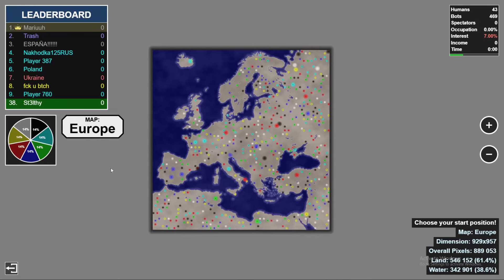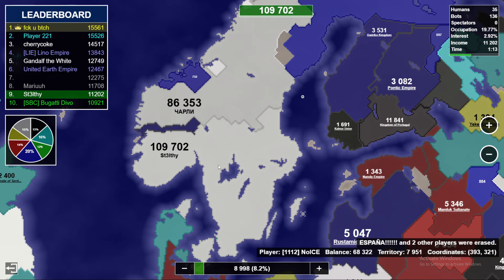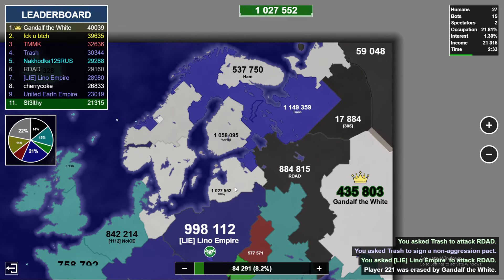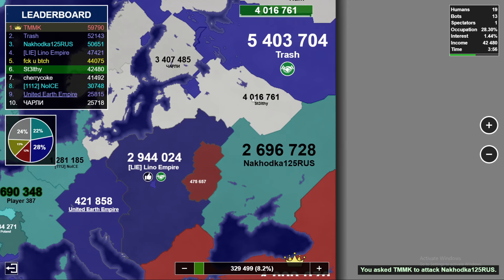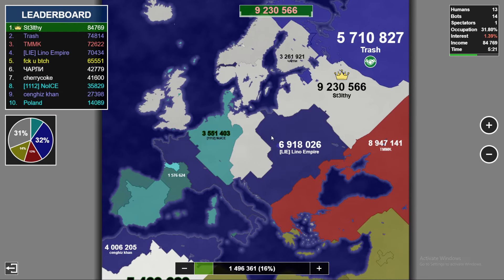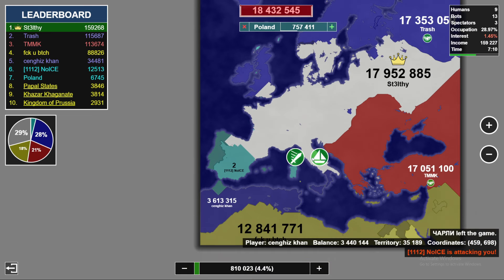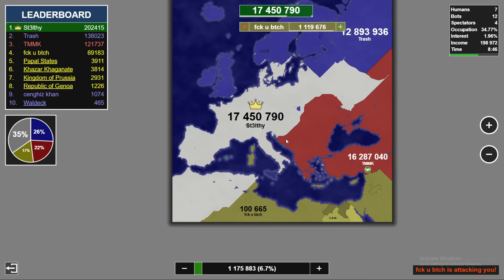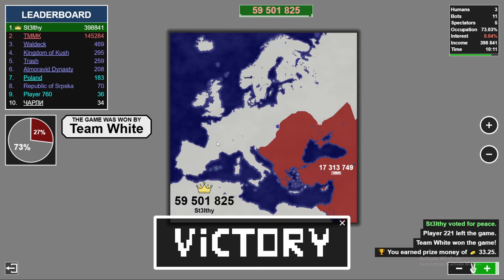Game Picked My Spawn Point Can I Still Win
I hope you enjoy the video! Have an amazing rest of your week! :)